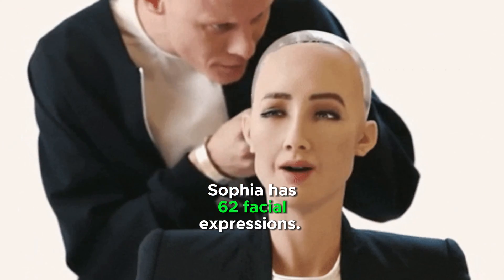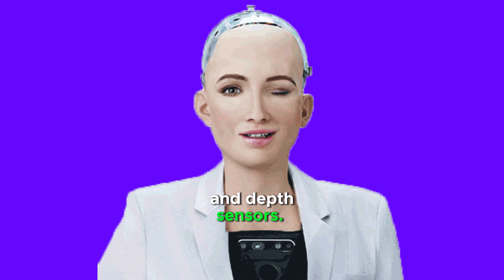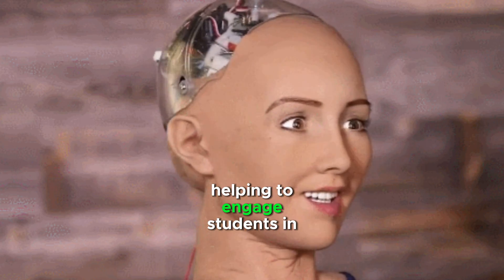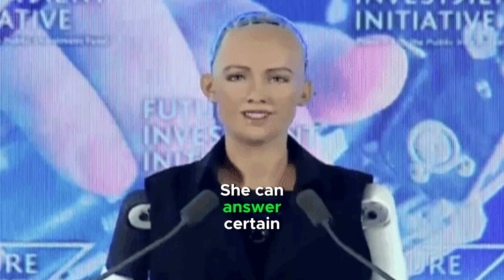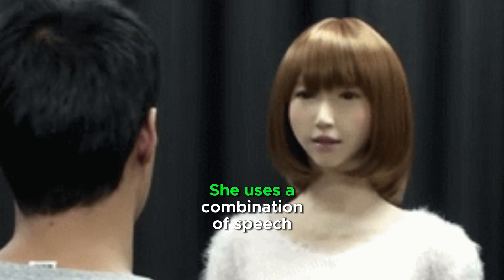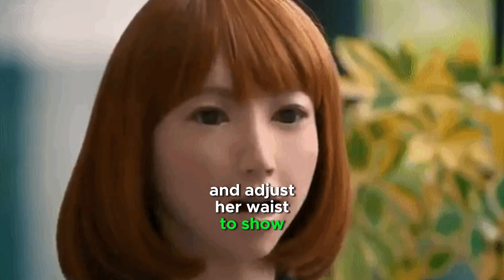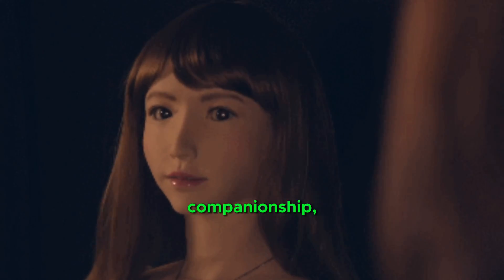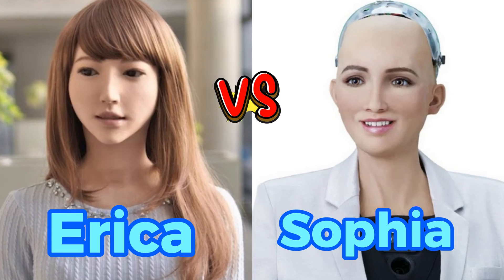Trends on Sophia and Erica the robot, Sophia vs Erica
Sophia has 62 facial expressions. She can recognize human faces and emotions. She is equipped with many sensors, including cameras, microphones, and depth sensors.

Sophia has appeared on TV shows and spoken at conferences, sparking discussions about AI and robotics. She is used in education, helping to engage students in STEM subjects and explore the potential of AI and robotics.

Sophia is designed to mimic human social behavior and conversation. She can answer certain questions, Her realistic appearance and ability to display expressions help people feel comfortable interacting with her.

Erica can hold conversations that feel natural. She uses a combination of speech generation, facial recognition, and sensors to track people and respond with expressions and body language.

Erica can turn her head, move her shoulders, and adjust her waist to show lifelike gestures during conversation. She can make facial expressions to show you she's listening and responding.

Erica is designed to provide companionship, especially for the elderly. She can chat, and keep people company, She can perform basic caregiving tasks, reminding people to take medication or calling for help in emergencies.

You can read the article about: Top trending topics on Sophia robots and Can Sophia Destroy humans

You can read the article about Erica the robot review, advantages, disadvantages and features